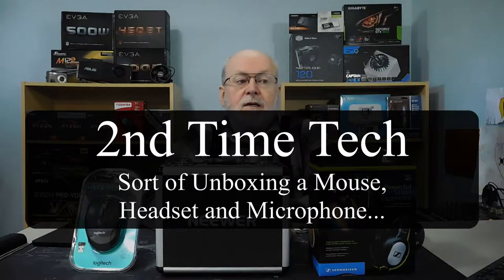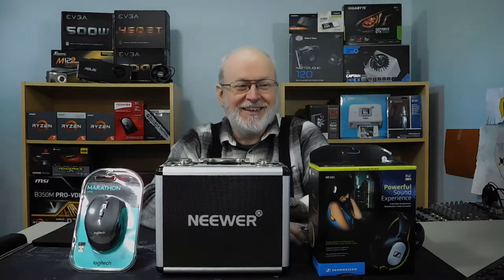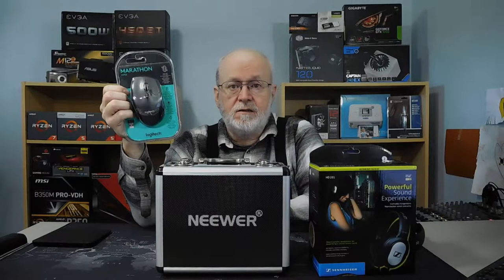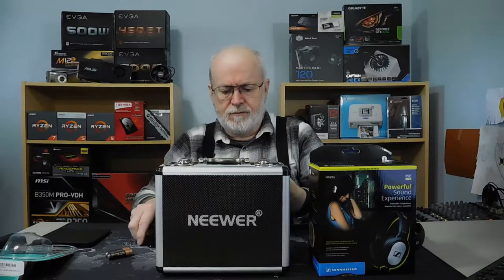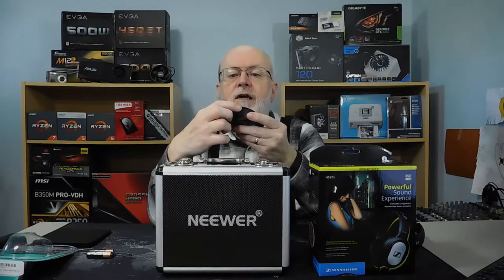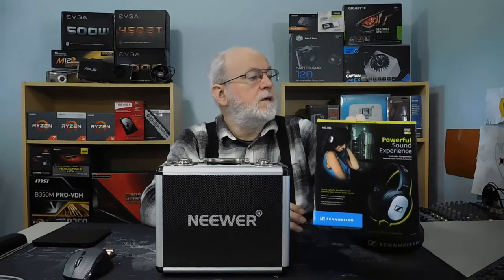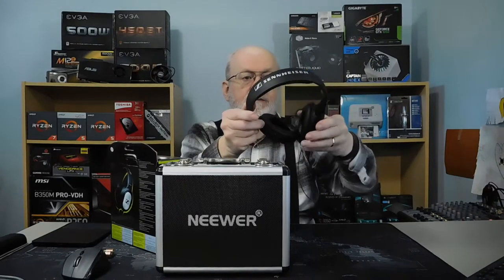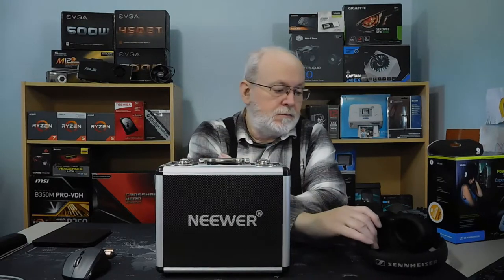Sort of Unboxing a Mouse, Headphones and a Microphone...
I got a couple of good deals and also a different microphone to rest out...

Amazon US

Logitech M705 Mouse
Sennheiser HD 201 Headphones
Neewer NW-410 Microphones (Not available closest I can find is)

Amazon Canada

Logitech M705 Mouse
Neewer NW-410 Microphones